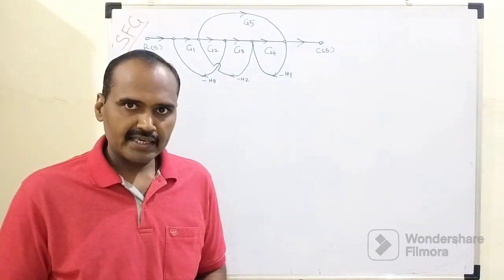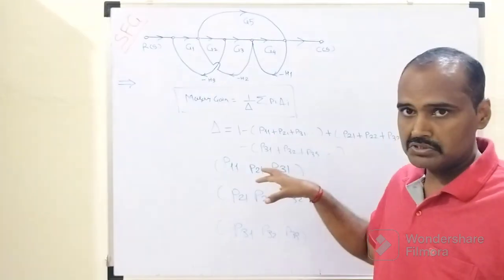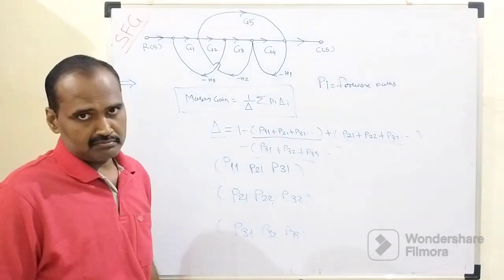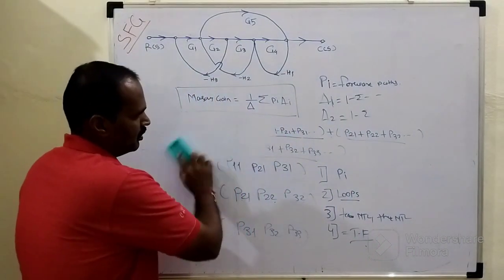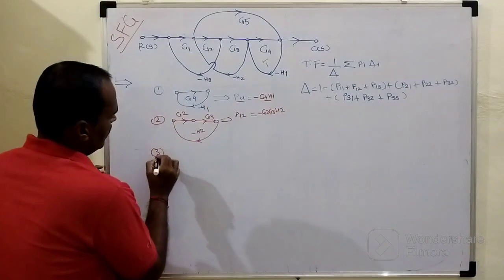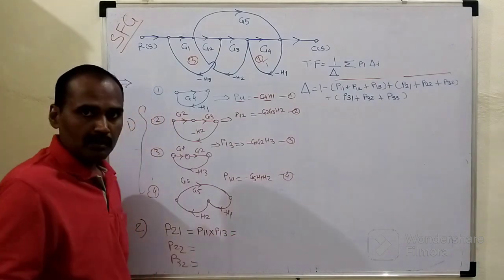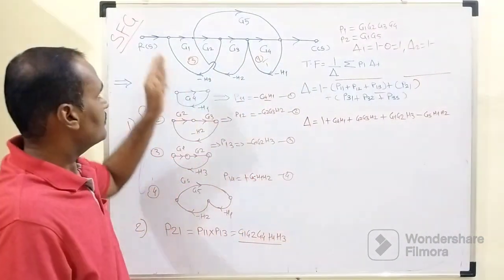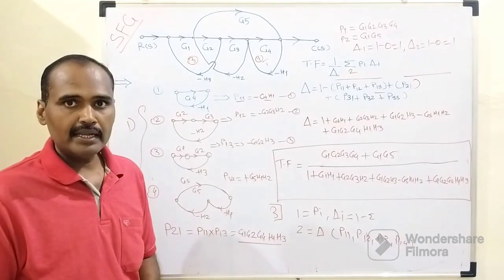L-20,Prof.Darshan B.Thakur, Signal Flow Graph, Terna Engineering College Dharashiv Maharashtra.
In this video,we will try to learn the signal flow graph representation technique by means of Mason's Gain formula for overall transfer function of control system.